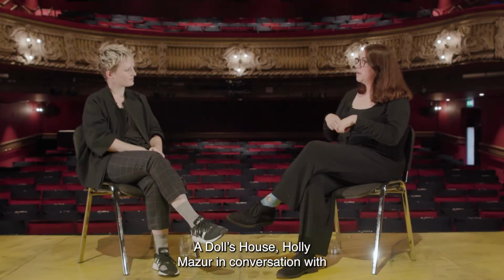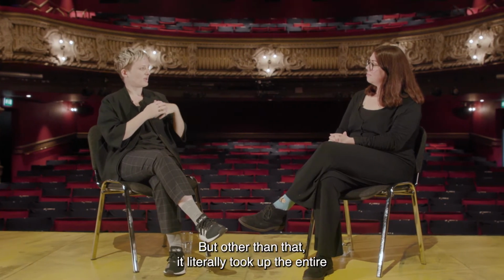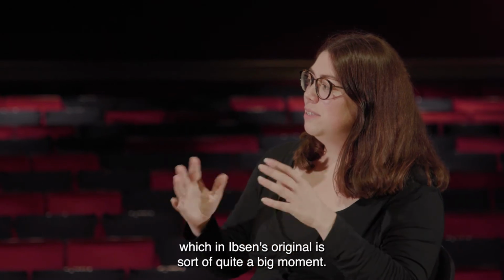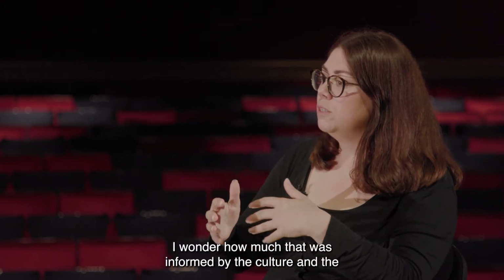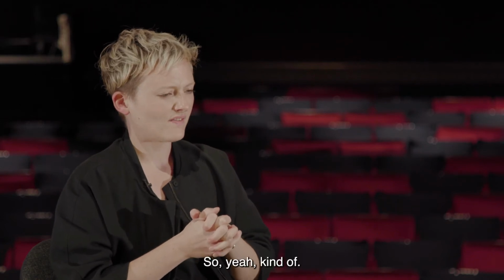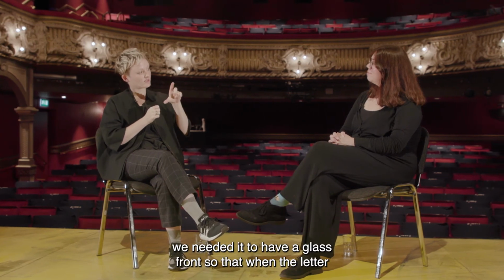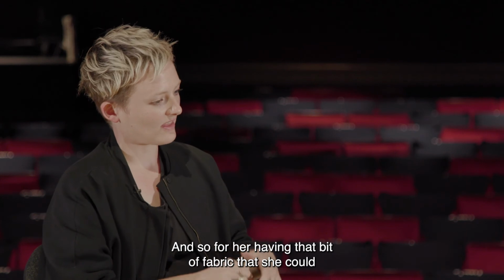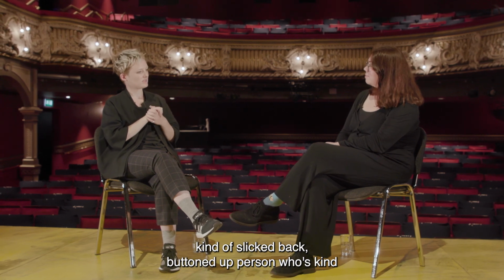Lily Arnold: Designing A Doll’s House (Edexcel Pearson Drama GCSE Component 3) - Captioned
Designer Lily Arnold discusses her set and costume design for A Doll’s House with Holly Mazur, the Head of Drama at The Fulham Boys’ School.   Written by Henrik Ibsen and adapted by the award winning writer Tanika Gupta, this new take on an old classic was first performed at the Lyric Hammersmith Theatre in 2019 and explores gender politics, colonialism and race in 1879, Calcutta.

The play is a set text on the Pearson Edexcel GCSE Drama curriculum. These resources have been created to support the teaching of this text to meet the requirements of this curriculum. You will find additional resources to support the study for Edexcel Component 3 Theatre Makers in Practice on our

Since 2015, the LTC has worked closely with Pearson Edexcel to embed better representation of artists from the global majority throughout the teaching and examination of Drama. Through RinD (Representation in Drama) we have supported Pearson with the introduction of four new set texts to their GCSE examination list. These texts are Antigone by Roy Williams, A Doll’s House by Tanika Gupta, Gone too Far by Bola Agbaje and The Free9 by In-Sook Chappell. Consultation and interviews with young people has been integral to the creation of resources to support the teaching and study of these texts. These filmed resources, made by the original producing theatres (Lyric Hammersmith, National Theatre, Pilot Theatre, Royal Court Theatre and Theatre Royal Stratford East) in partnership with TEAfilms, seek to address a lack of confidence and resources which prohibit teachers studying a broader range of texts. RinD will continue to work with Pearson to create long-term representation and inclusion in Drama ensuring dignity and belonging for all students.